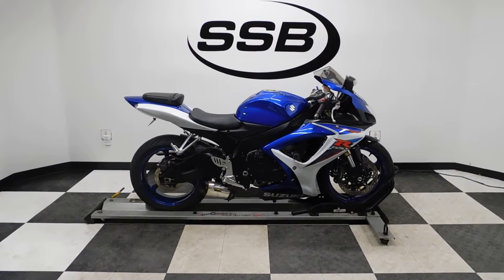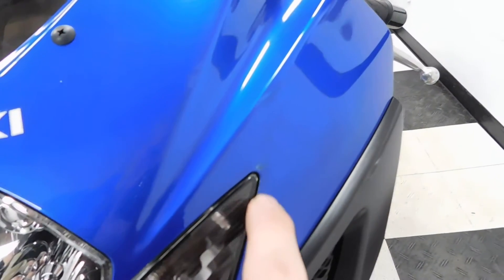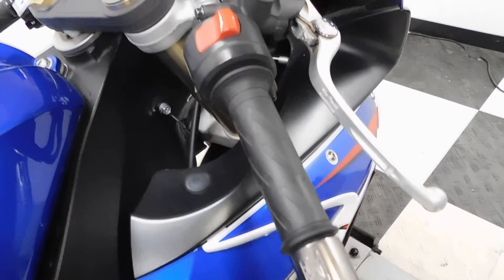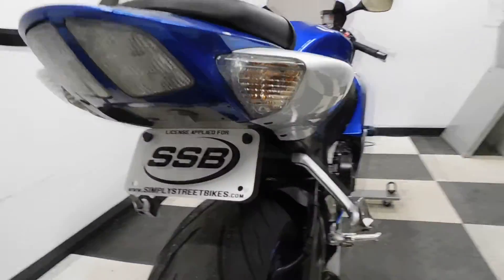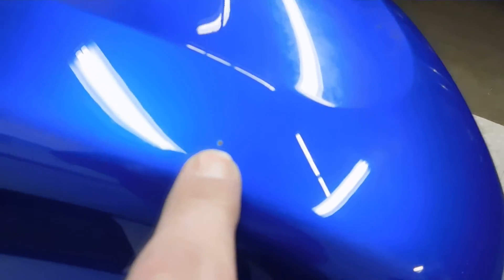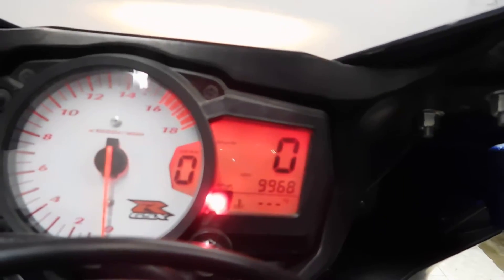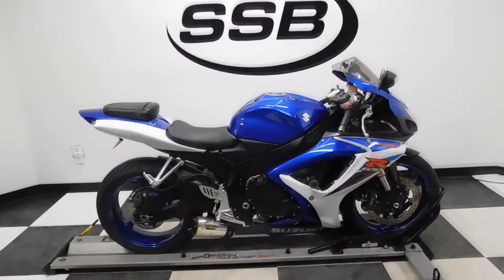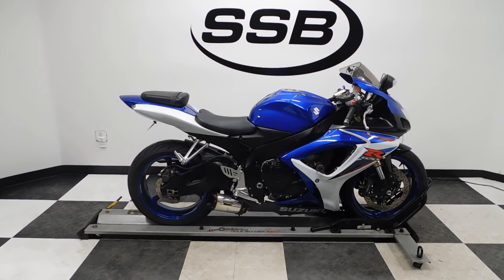2007 Suzuki GSX-R600 Blue - used motorcycle for sale - Eden Prairie, MN